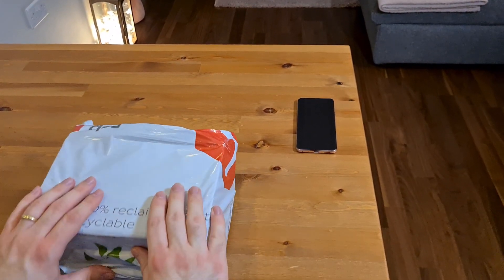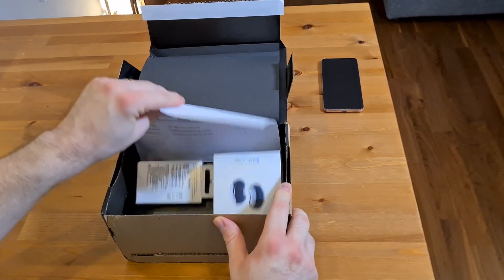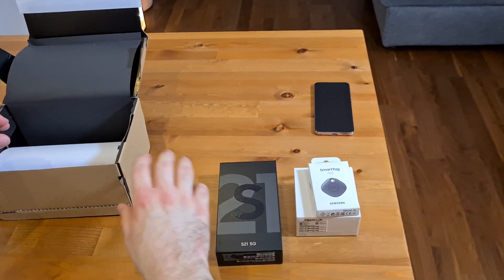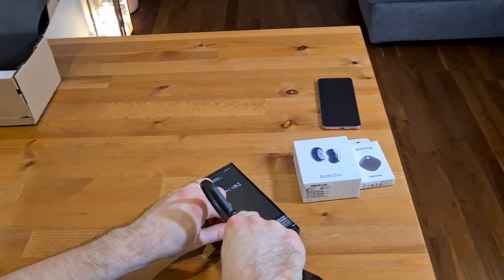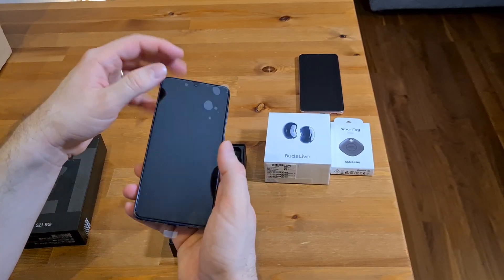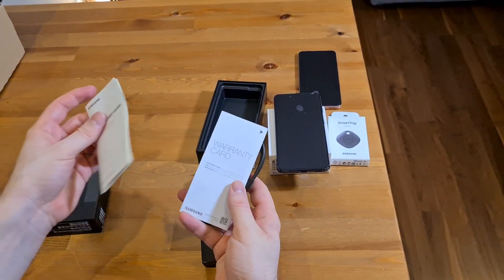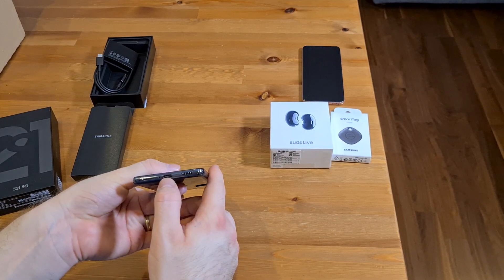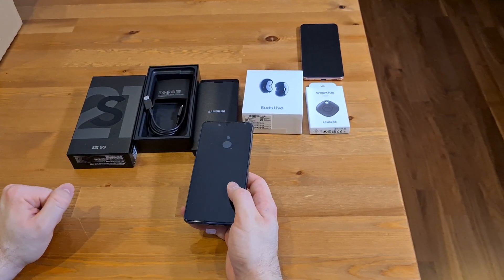Samsung GALAXY S21 5G Brand New Unboxing and Tour! Phantom Grey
I have just received the Samsung Galaxy S21 5G so thought i would do an unboxing video.  I wanted to share with you the complete unboxing of the device and see what else is inside the box. The box is unfortunately getting smaller and smaller with only a USB C cable included.

Samsung Galaxy S21 5G features a 6.2" Dynamic OLED 2X 120HZ display, 64MP+12MP+12MP Triple Camera Setup capable of 8K recording at 24FPS, 8GB of ram, 4000 mAH and this phone comes with the new 5nm Snapdragon 888 CPU.

What do you think of the Samsung S21?

Please share your questions before I make the full review.